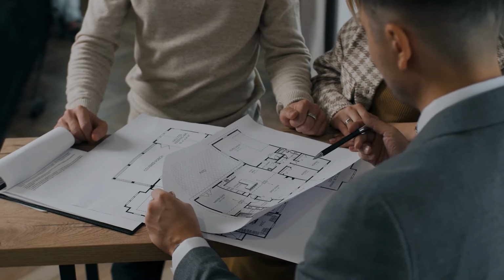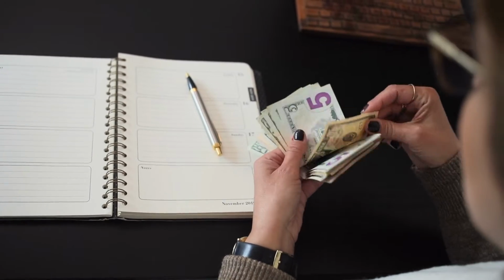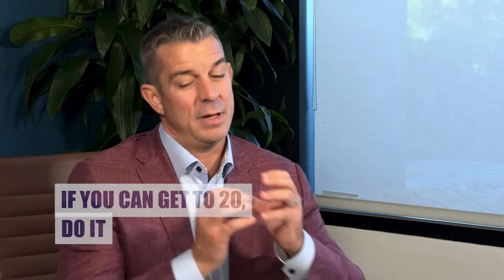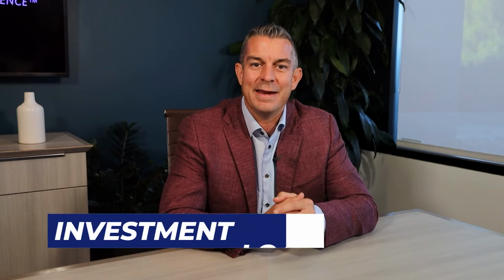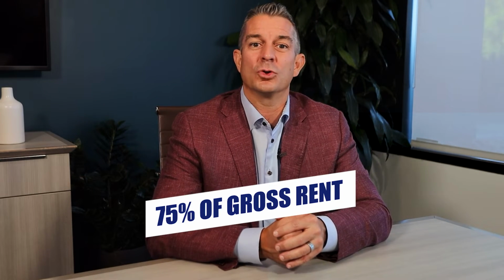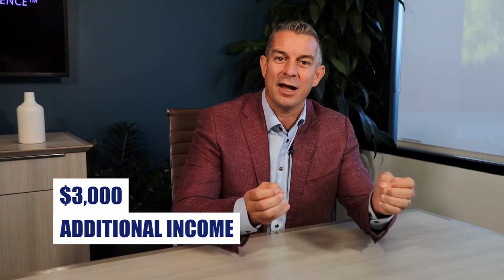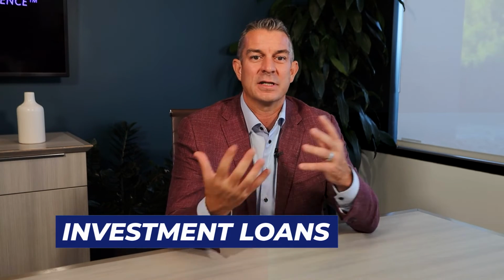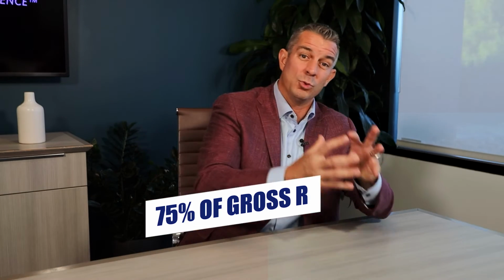Investment Loans for Beginners in Real Estate {2022 update}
Looking for the Best Mortgage Loans of 2022? Are you looking for an Investment Loan as a Beginner in Real Estate ? In this video, I am sharing with you a Complete Guide to Financing an Investment Property and sharing with you top loan options as a real estate investor. Watch this video until the end because I am sharing the everything that you should consider when obtaining an investment loan as a beginner real estate investor.

About James S Carmody:
James Carmody is a Partner and Vice President at Synergy One Lending, Inc. As a top 1% Lender Nationwide and branch manager, James has a reputation of helping buyers get the best interest rates within record times for over 20 years. James is passionate about helping others learn about personal finance and debt management because over the years he's been able to help thousands of clients reach their goals. James is a husband and father of two boys who loves to spend time with his family at the beach or biking trails on his days off. As a family man, he is driven to share financial education tools in easy to understand videos so that he can help individuals and families do more with their money. James Specialties: Residential lending, renovation lending, multifamily lending, debt management, personal finance, investing, marketing, networking, connecting, fund raising, and speaking.

Branch Manager | NMLS: 308051

3131 Camino Del Rio N., Ste. 150
San Diego, California 92108